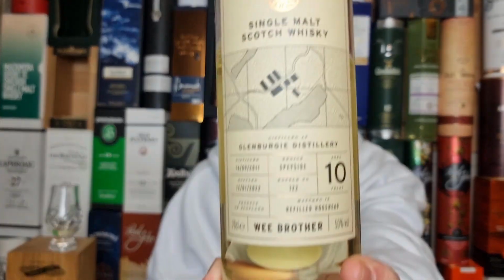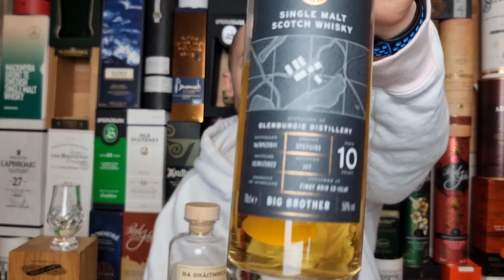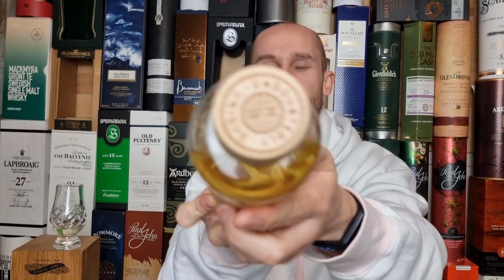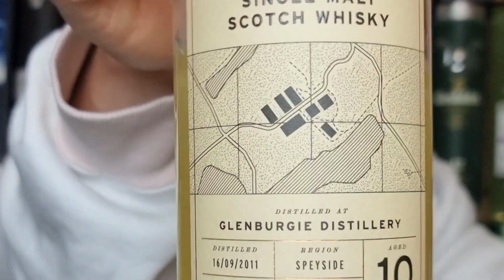Glenburgie 10 Wee Brother | Na Braithrean | Review # 124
Glenburgie 10 Wee Brother is an independently bottled Speyside whisky by Na Braithrean. The unique concept of this independent bottler is to bottle two whiskies from the same distillery, and same age. However, one is matured solely in bourbon and the other is finished in a different cask. This gives the consumer an appreciation for the variation of casks and an overall appreciation of the distillery characteristics. We will find out if it works.

Let's get down to it and see if this is a Whisky Win or a Whisky Bin.

0:00 Intro
2:17 Nose
4:14 Palate
4:47 Nose with Water
5:46 Palate with Water
6:45 Finish
7:17 Conclusion
8:35 Whisky Win or Whisky Bin
9:25 Patreon Shout-Outs